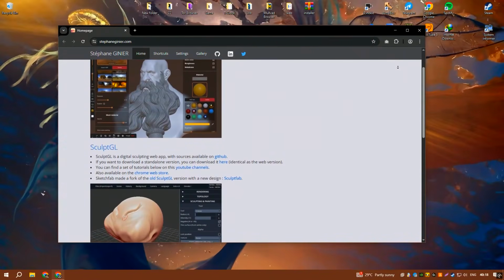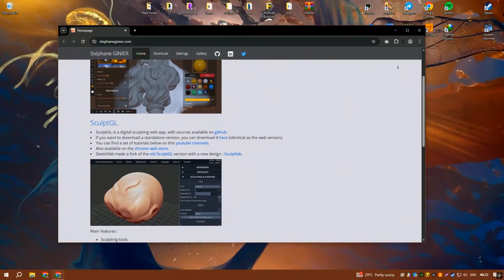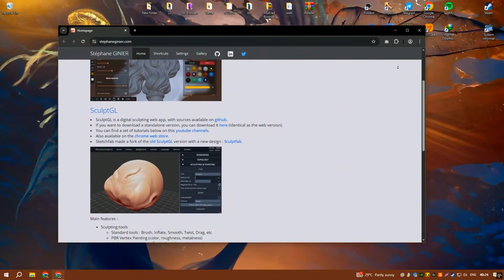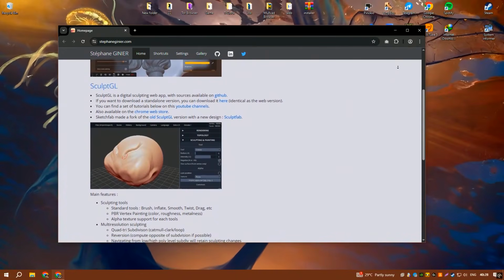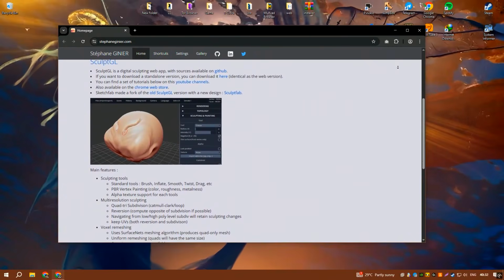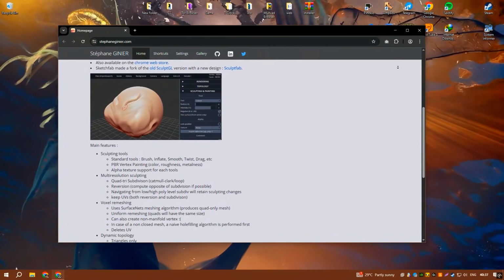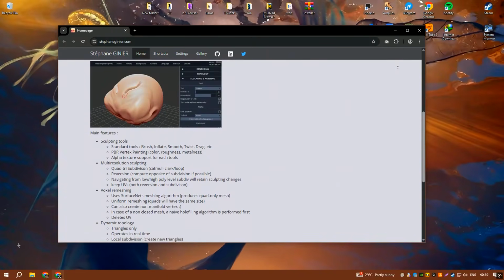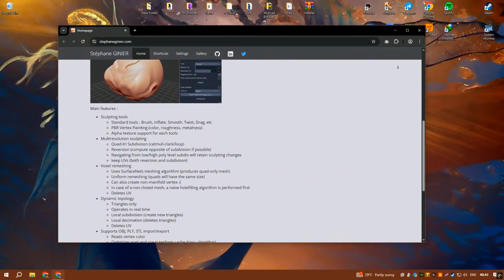SculptGL 2025 Download | How to Download SculptGL | Latest Version SculptGL 2025